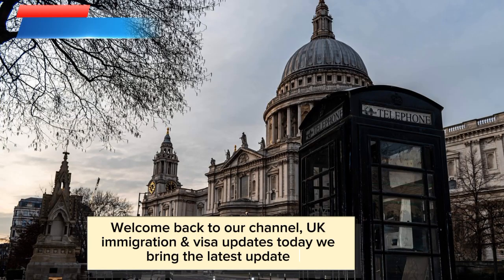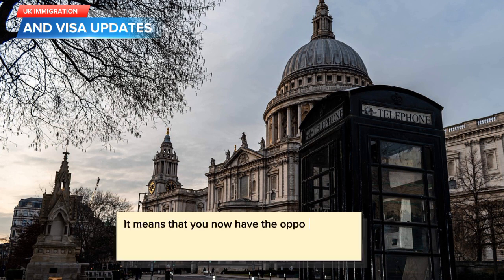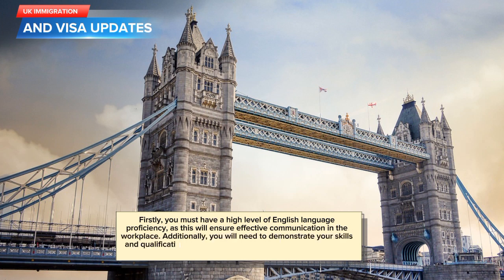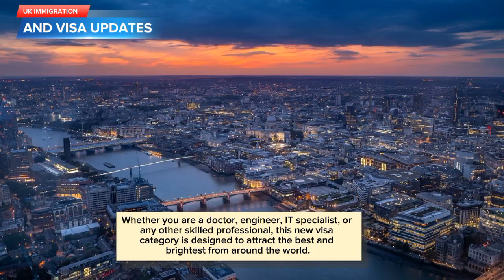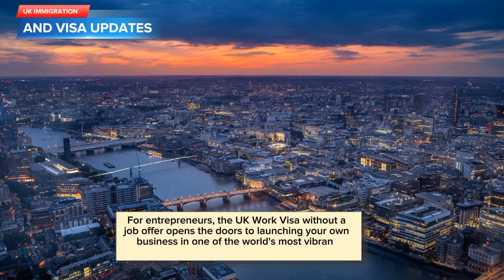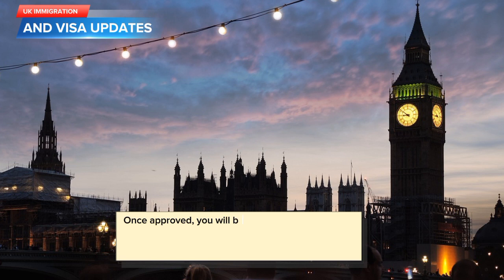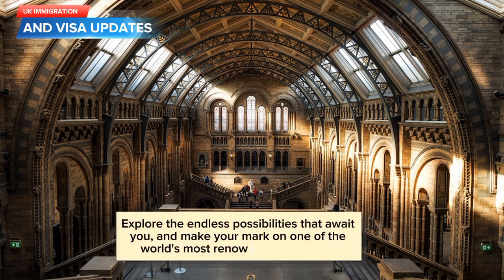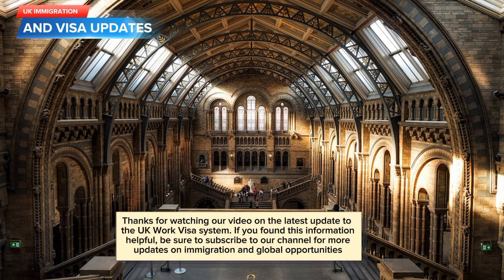Finally Good News!Uk Work Visa New System of Uk Govt Important Update|No Job offer Required